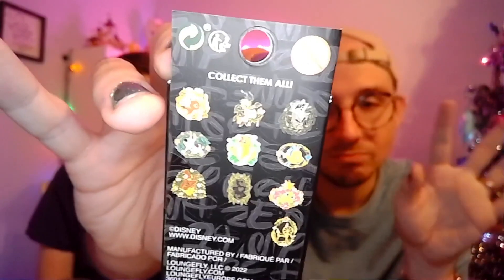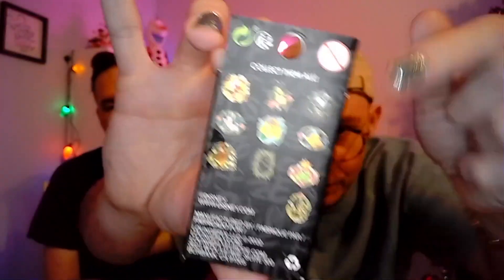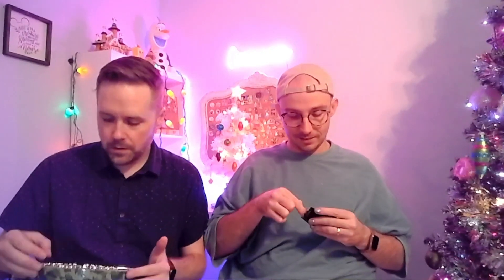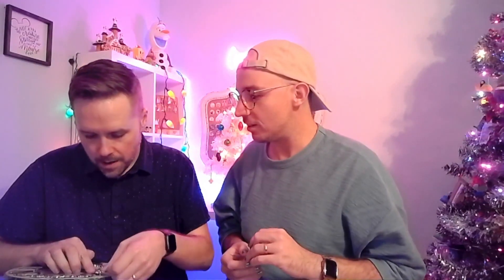Loungefly Disney Princess Floral Sidekicks Blind Box Pin Unboxing | BoxLunch Haul | VLOGMAS Day 19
We are back and attempting to complete this set... at least we think we are! We are still in need of all of our favorites: Pocahontas, Sleeping Beauty, and Princess and the Frog! But we will most likely be haunted by Brave & Mulan dupes! We hope BoxLunch did not let us down. Join us for the joy or chaos that is in store!

Do yourself a favor and check out PIXIE DUST APOTHECARY. These candles are like the modern equivalent of the Great Movie Ride. May she rest in peace.

Curious? We are Derek and Ryan. We are married teachers who also happen to be actors and Disney pin collectors. Derek teaches theatre. Ryan teaches Kindergarten. Any questions? Want to book us to give our opinions on something we are not qualified to have an opinion on? Or OFF WITH YOUR HEAD!

Have a golden afternoon!